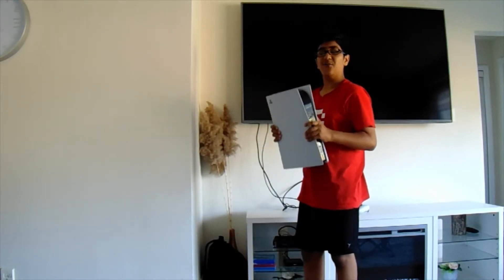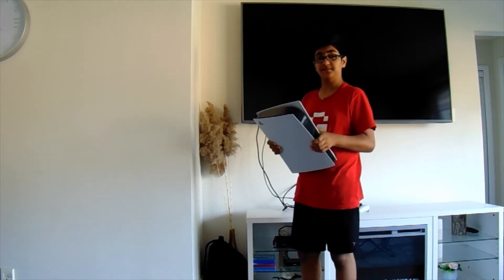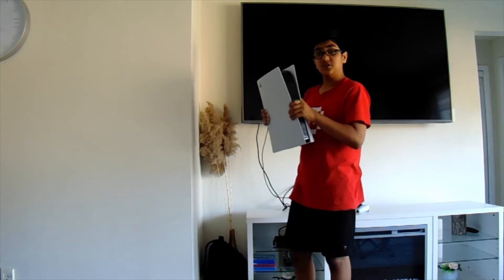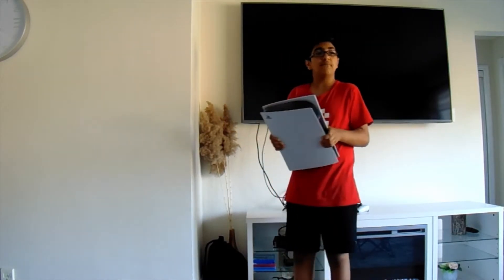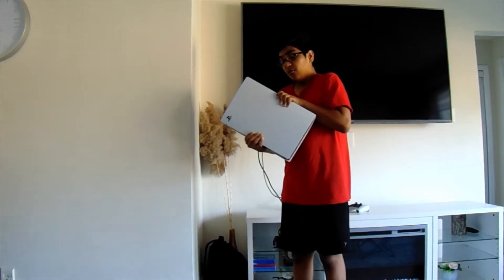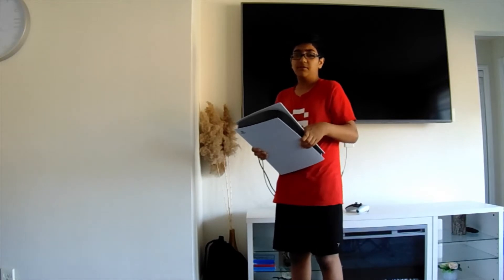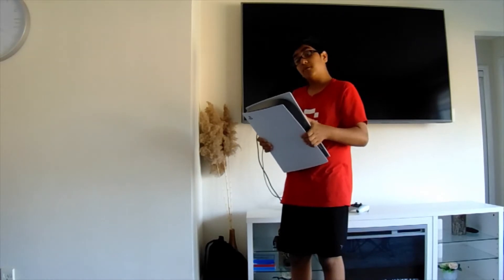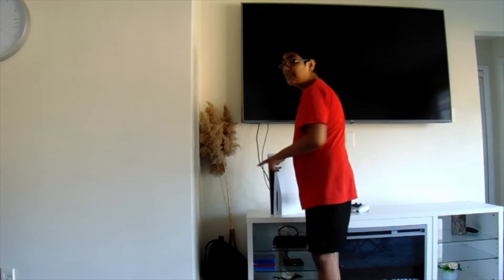What does the playstation 5 need to be a gaming pc ?